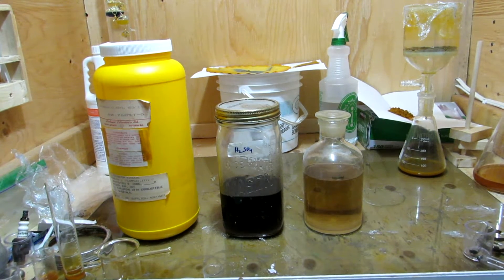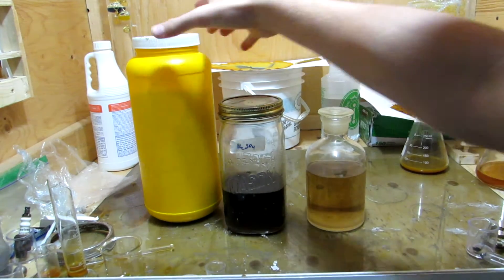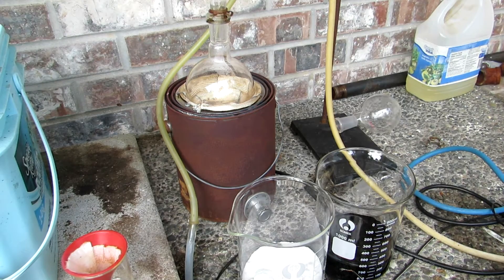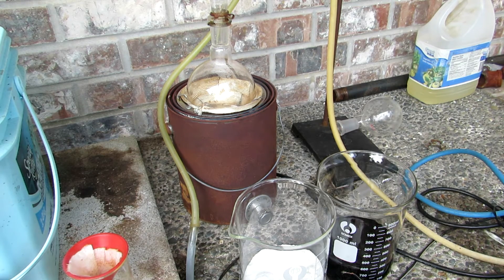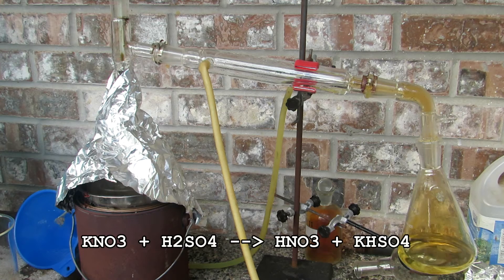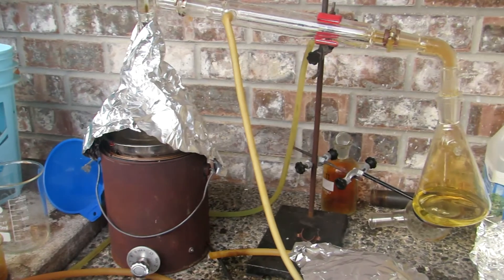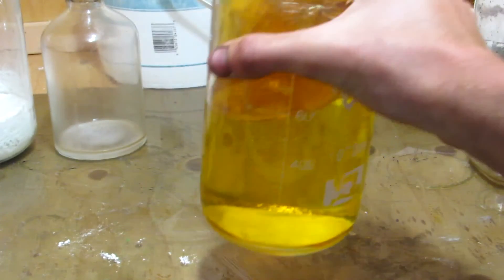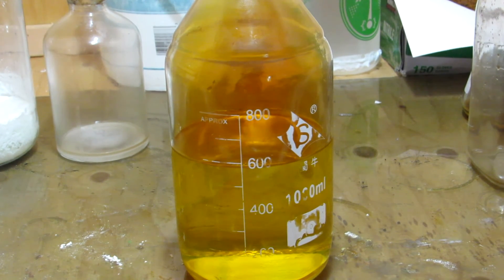Making 68% Nitric Acid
In this video I show how to make concentrated azeotropic nitric acid from a nitrate salt and sulfuric acid.